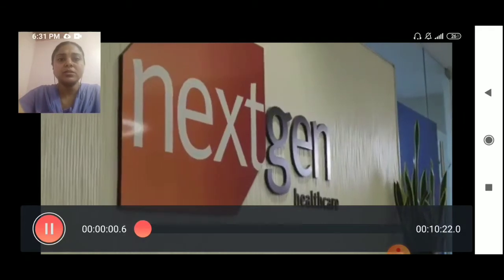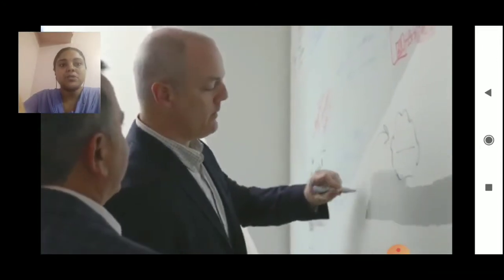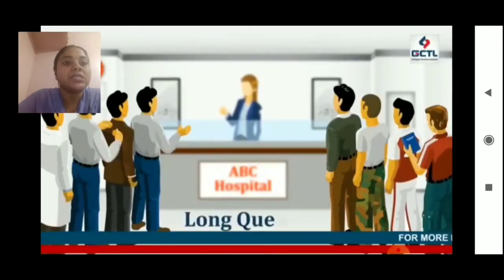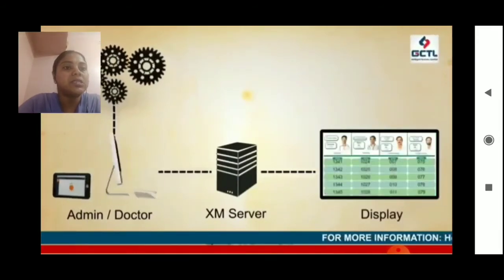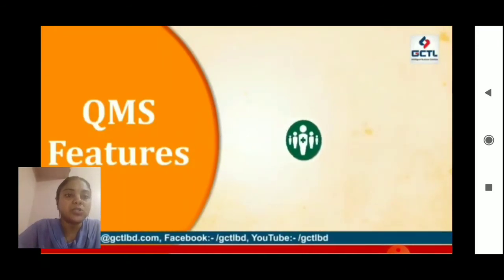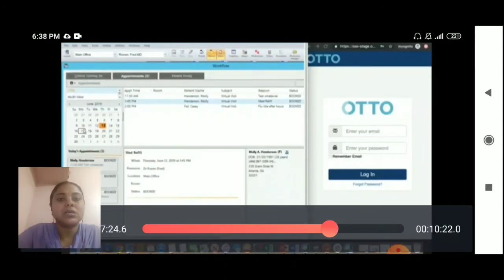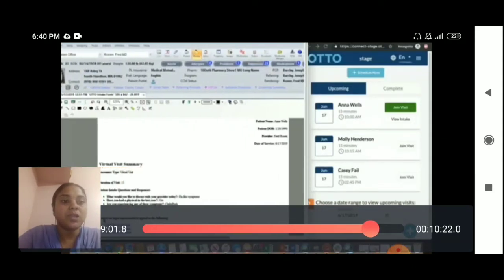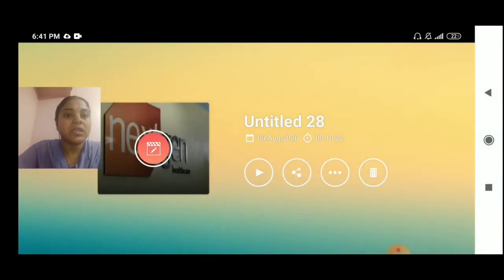HealthcareManagementSystem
Health Care Management sytem